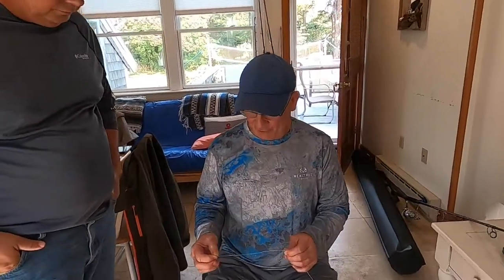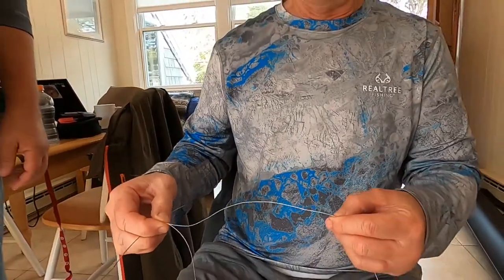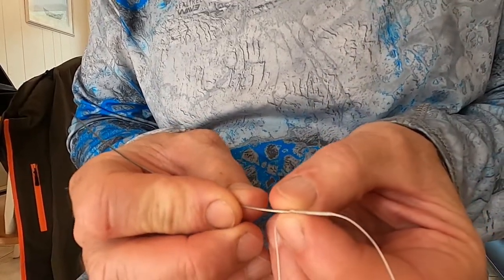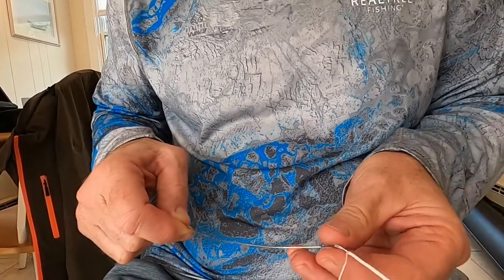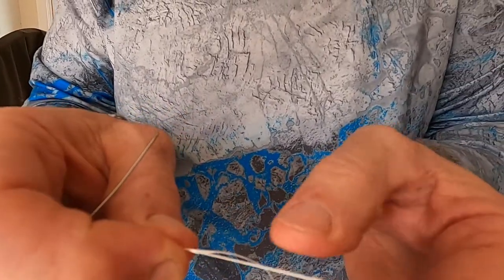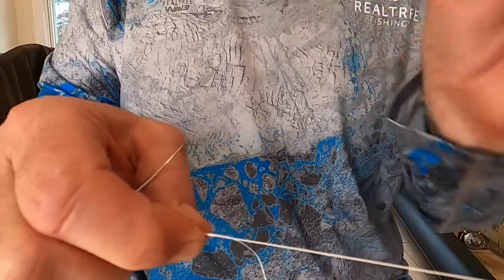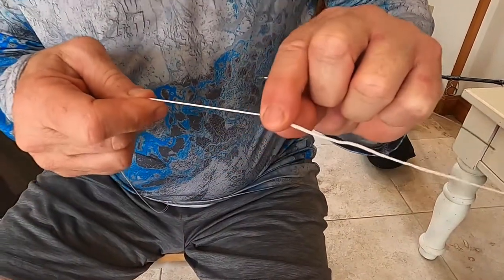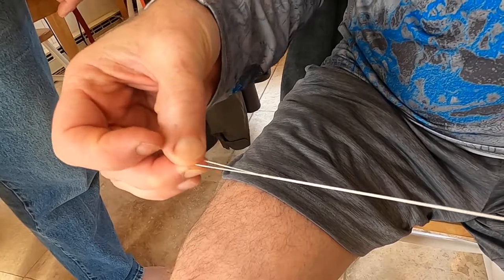Critical Knots to Know for Tuna Fishing- Loop Connection in Main Line for Loop to Loop Connections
When I tuna fish, knots for connecting braid to fluorocarbon are critical to catching fish.  These are also one of the most complex knots to tie.  Since I often fish nights in the Gulf of Mexico, trying to retie a knot at 2am after a break off is not ideal so I strongly recommend a loop to loop connection and a wind on leader for several reasons:
1. There are no knots to weaken you line so it maintains 100% of its breaking strength.
2. There are no knots to pass through the eyes of your rod and reduce your casting range.
3. The knot to reconnect loop to loops can be loosened and wind-on leaders can be replaced relatively easily

The loop to loop connection series of knots consists of three knots:
1. The loop in your main line (this video).
2. The wind on leader (video 2).
3. The knot to connect the 2 (video 3).

Bill took the time to document these knots during our last trip to Cape Cod.  If you are interested in tying these knots, you will need:
1. Hollowcore line (I used Seaguar Threadlock 50)
2. Fluorocarbon leader (I used Yozuri 60lb)
3. Daho Reverse Latch and Splicing needles

To make it easy for you to find the products that I use in my videos, I have become an Amazon affiliate so that I can add links to the products that I use.  I do make a commission from each sale, but have hopefully created a one stop shop for you to find everything that you need!  If Amazon does not carry the product or the price is crazy, I listed links where you can find them or just listed the names so you can grab them at your local tackle store.
High End Popping Rods
High End Popping Reels
Moderate Popping Rods
Moderate Popping Reels
Budget Popping Rod
Budget Popping Reel
Windon Leaders
Split
Spinning Jigging Combo

High End Jigging Rods
High End Jigging Reels
Moderate Jigging Rods
Moderate Jigging Rods
Budget Jigging Rod
Budget Jigging Reel

High End Conventional Rods
High End Conventional Reels
Moderate Conventional Rods
Moderate Conventional Reel
Budget Conventional Rod
Budget Conventional Reel
Jigging Line
Electric reel
Top 8 Lures
Halco Max 130 – prices are crazy on Amazon, may be better to buy elsewhere… recommend blues and chrome, red and chrome, purple, stripey, fuselier and yellowfin
Williamson Benthos Speed Jig
80lb Windon Leaders

Get 200lb minimum
Spro Ball bearing swivels
VMC Split Rings
Spro prime snaps